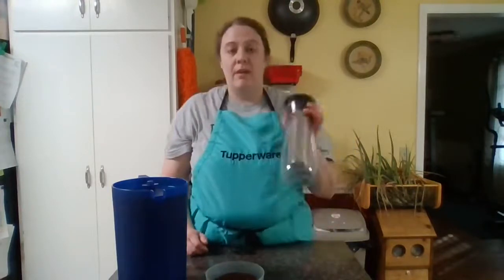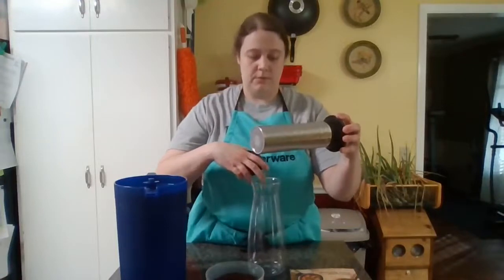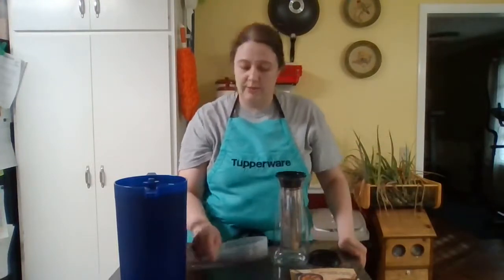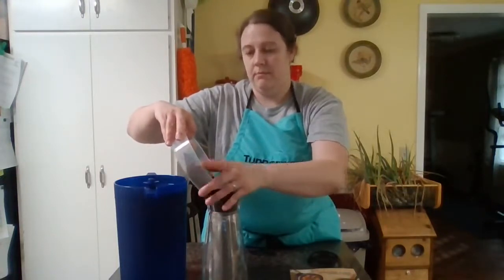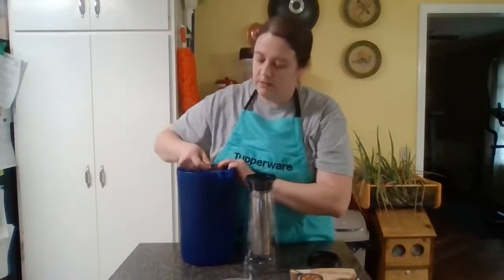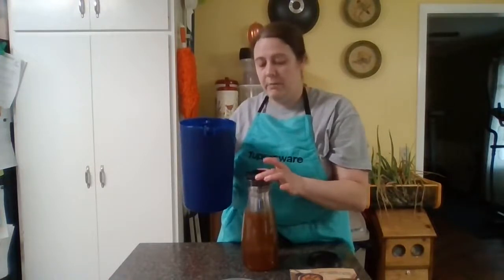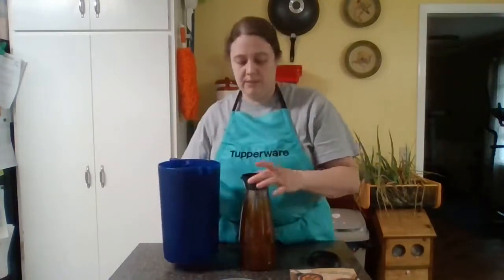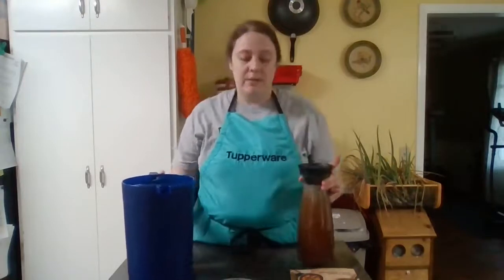Cold Brew Carafe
make your own cold brew coffee at home and save over $1000/year from buying fancy coffee.